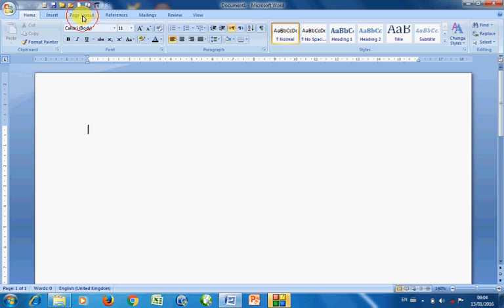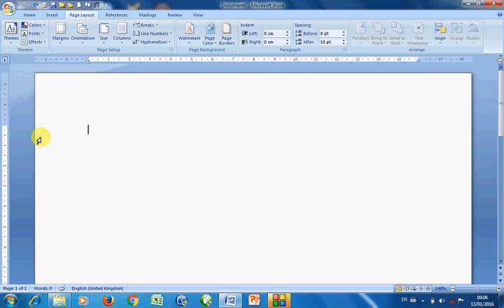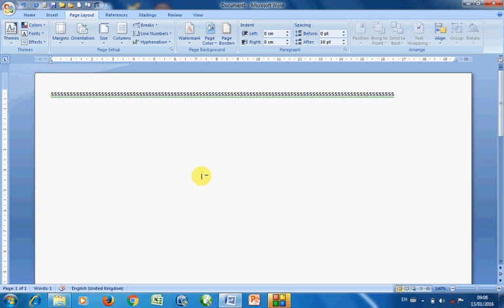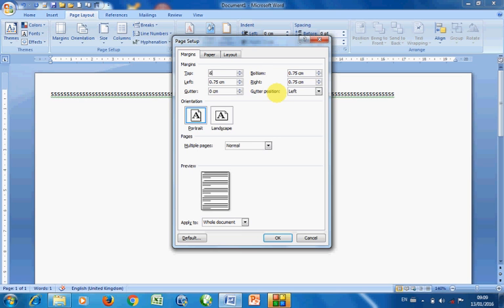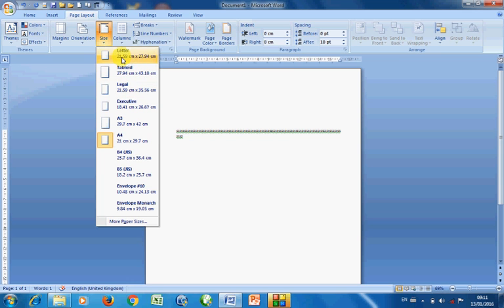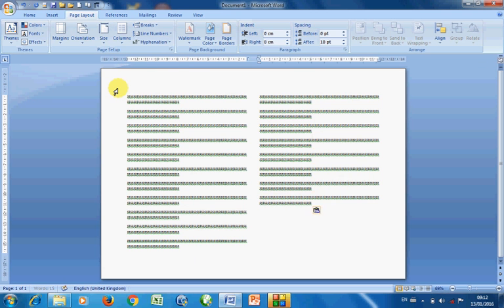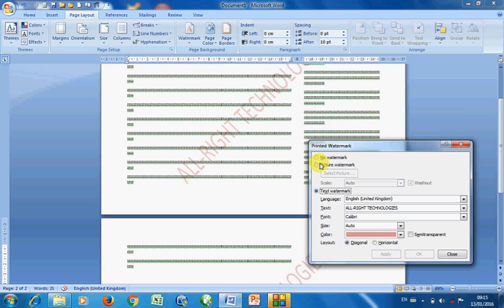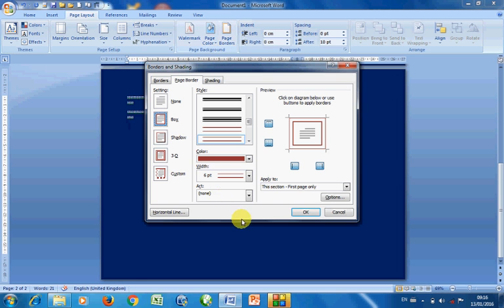MICROSOFT WORD TUTORIAL: PAGE LAYOUT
Setting the working area before or after preparing your document for printing is important. And all this features is on Page Layout